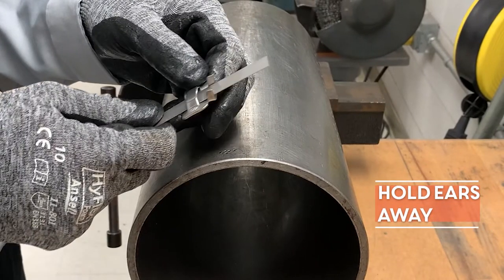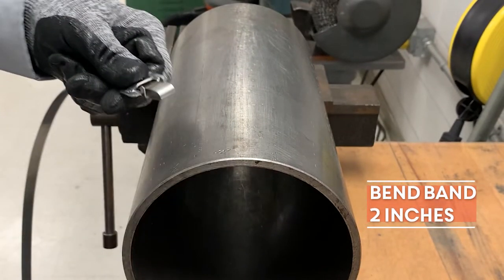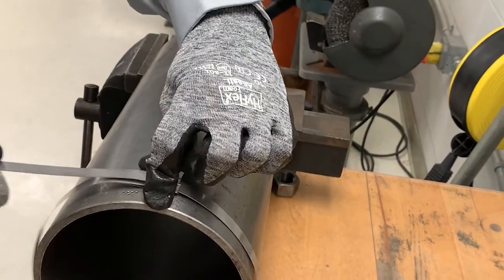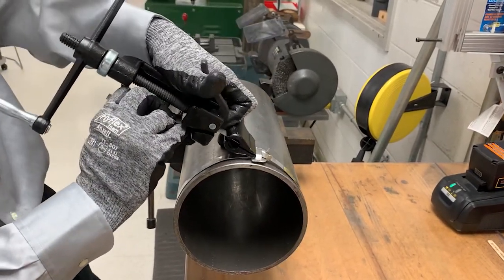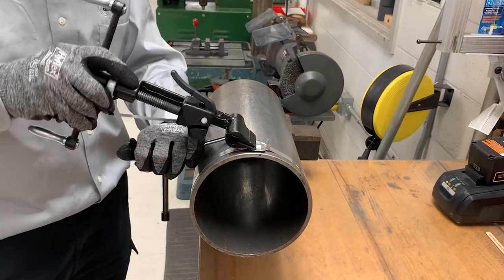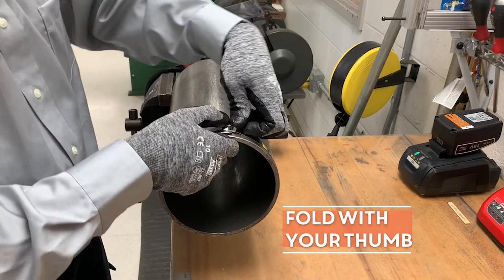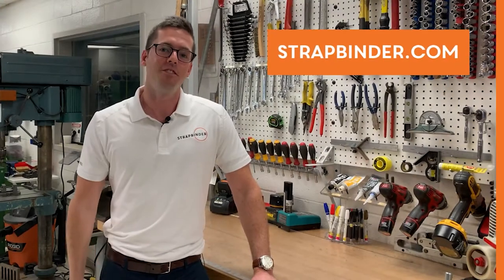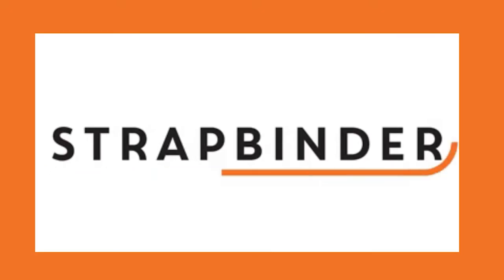Strapbinder Tool Demo | ST001 Spin Tight Tool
If you’re looking for more efficient band handling, use the Strapbinder ST-001 spin tight tool. This lightweight manual application tool is designed for the tensioning of stainless-steel bands and buckles on round surfaces. With a spring-loaded gripper, black corrosion-resistant finish, and vinyl-coated cutting handle, you’ll be ready to tackle anything, from sign hanging to cable bundling to securing couplings to hose assemblies and more. Let’s learn about how it works.